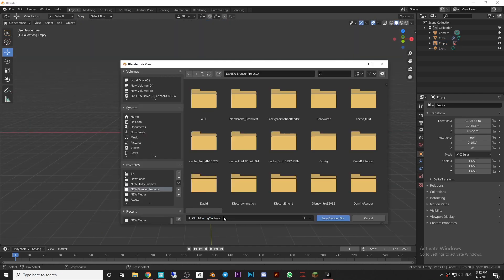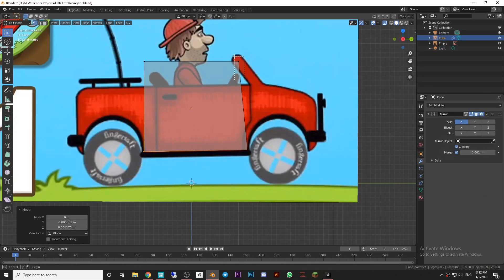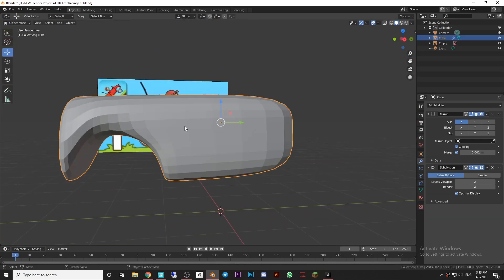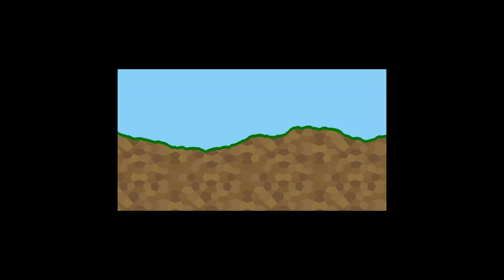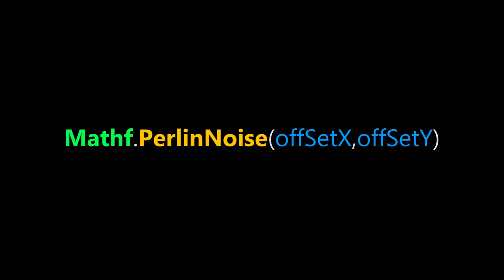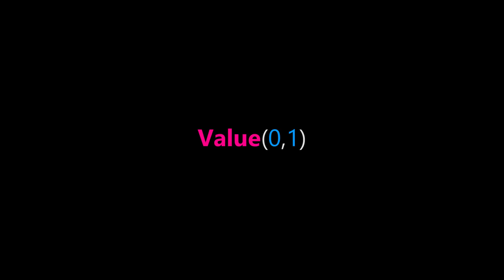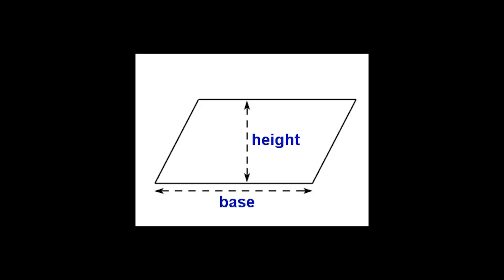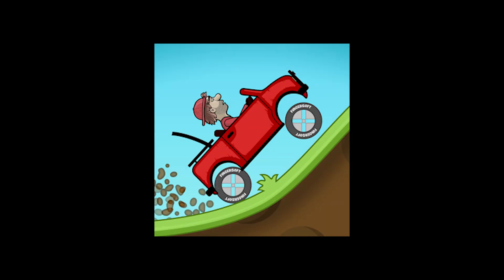I Made Hill Climb Racing but it's 3D! - Unity Game Development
In Today's video I make Hill Climb Racing but in 3D using Unity!

❔FAQ

➡Who is Parsafari?
I'm an indie game developer who creates games using Unity and uploads Devlog and tutorial videos. I also create art and animations using Blender.

➡What is Blender?
Blender is free open-source program that can help you to make models , make animations and game assets. It's completely free and you can download it

➡What is Unity?
Unity is the best Game Engine for indie game developers to create Indie and AAA games and publish them on Steam and other places (Like itch.io and epic games)